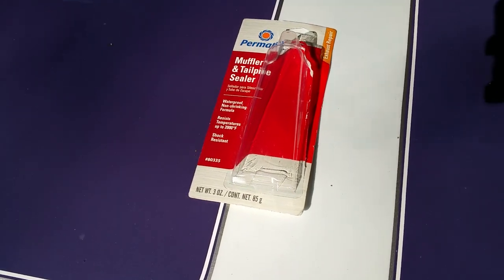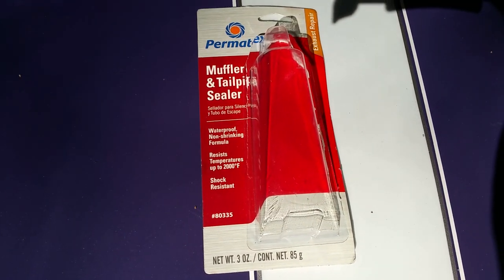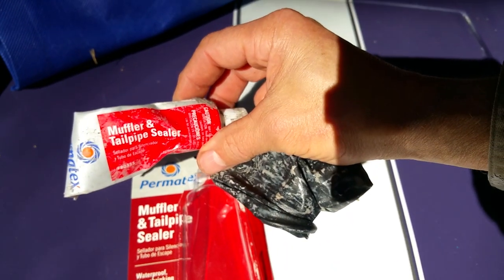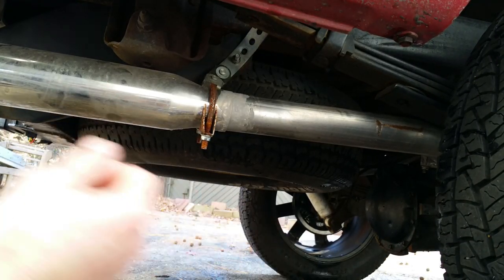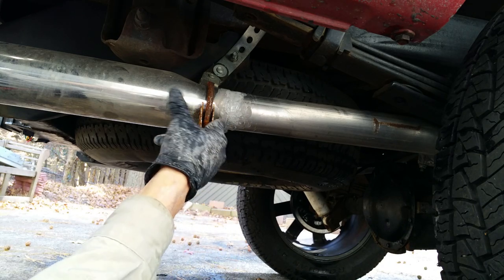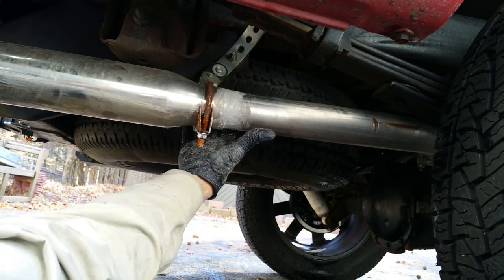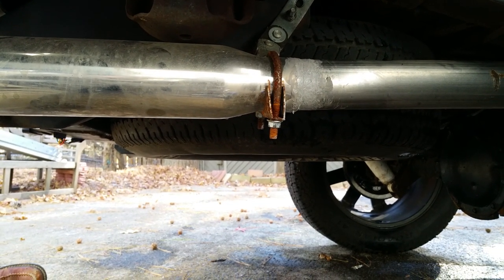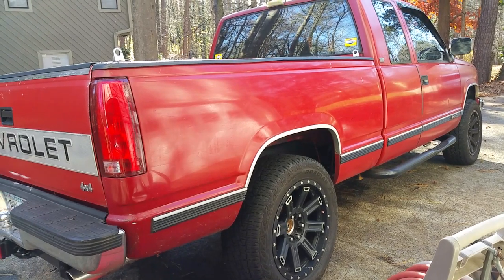Using Permatek Muffler and Tailpipe Sealer Putty for Exhaust Pipe Leak any car truck suv leak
Make sure you click the THANKS button under the video screen if this video helped you or "saved your life." No matter what monetized channel it is!

Where to buy Permatex Muffler Tailpipe Sealer
CRC Brakleen Brake Parts Cleaner Spray
3-pack of Brakleen
Wire Brush assortment